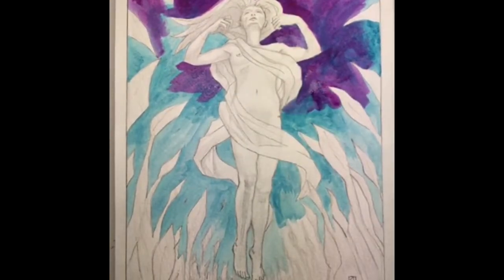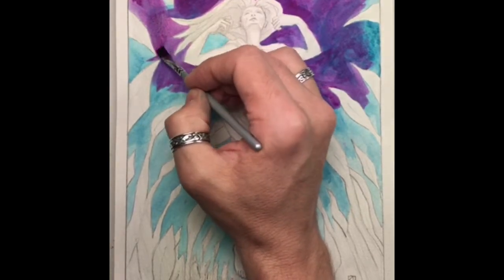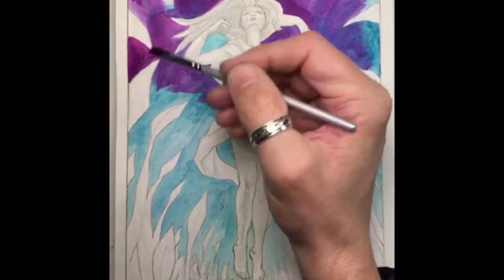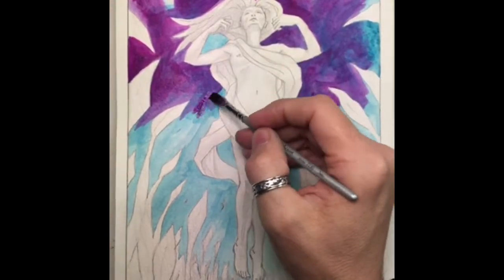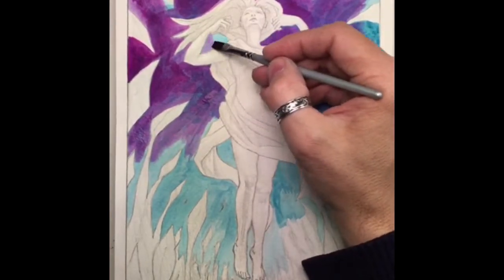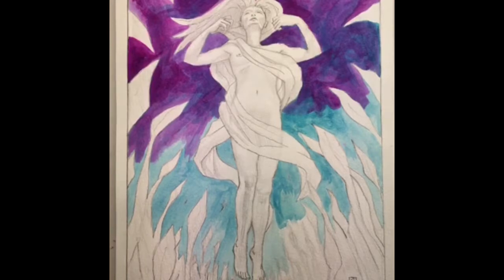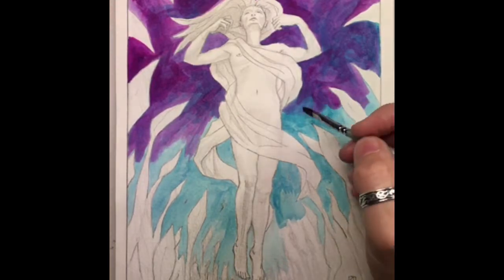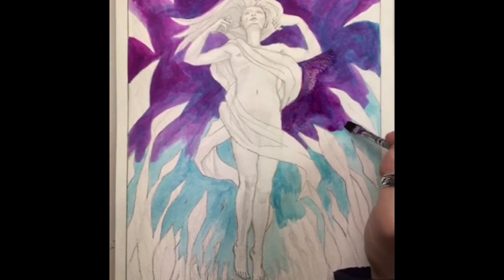Sketching With Gouache P1 of 5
Recorded during a LIVE webcast. Includes observations on painting with gouache, brushes, color mixing, anatomical study and the creative process.